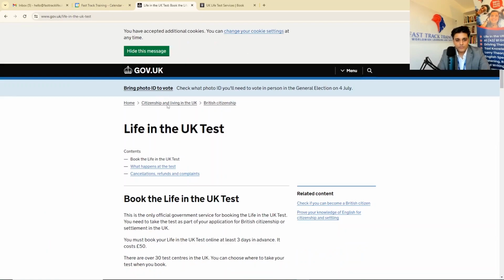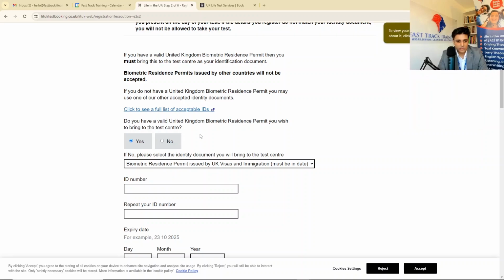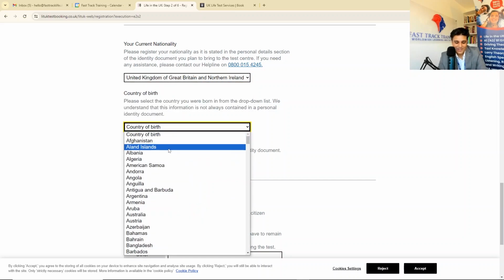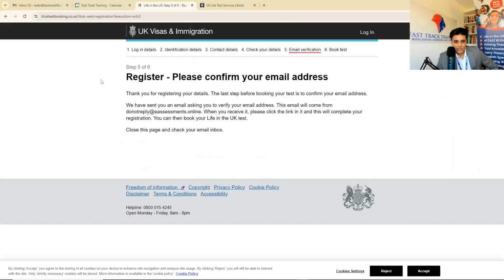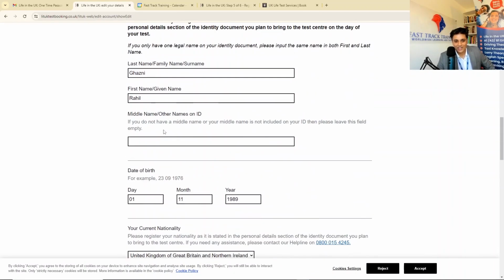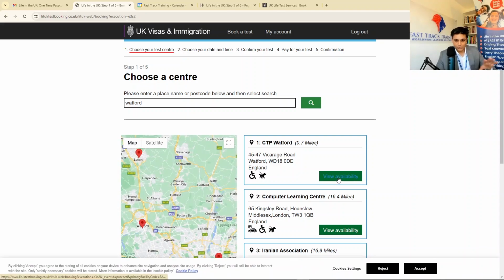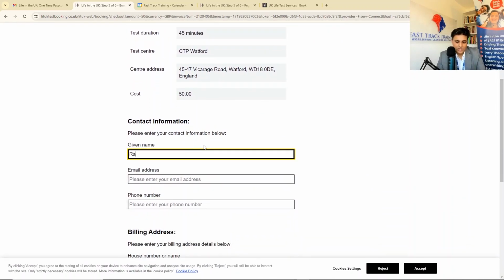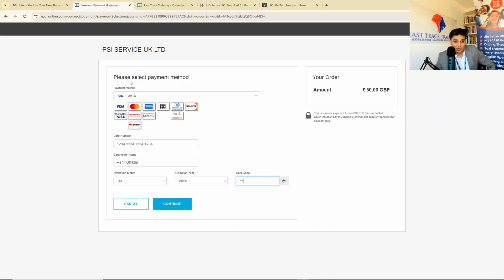How To Book Your LIFE IN THE UK TEST (15 minutes)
✅ Get 10 BONUS Life in the UK Test Videos!

🚀🌟 We’re passing students in 1 day now!

– Rahil Ghazni, Managing Director

We have been teaching for over 10 years. It is our 11th anniversary now as 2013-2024. We have 3 guarantees for our training:

1. 99% pass rate first time
2. Free retraining if you fail
3. Unlimited training until you're British

Struggling to pass your test? Why not join our online training and secure your future today?

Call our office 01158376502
Call the support team 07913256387